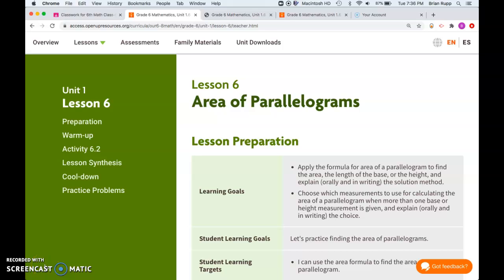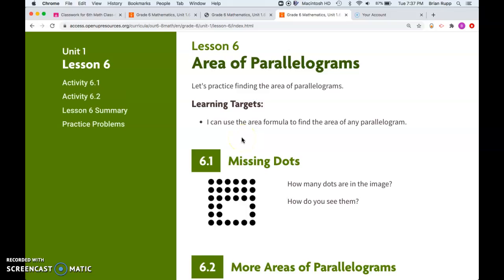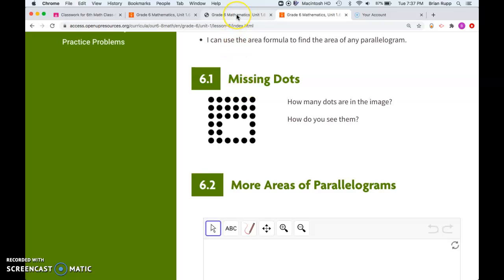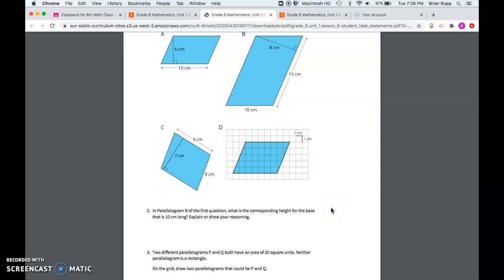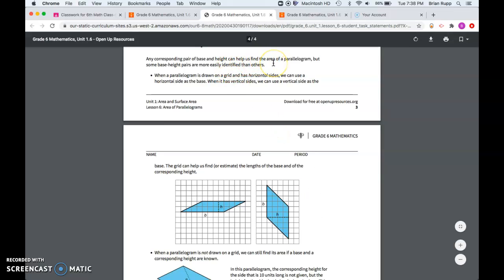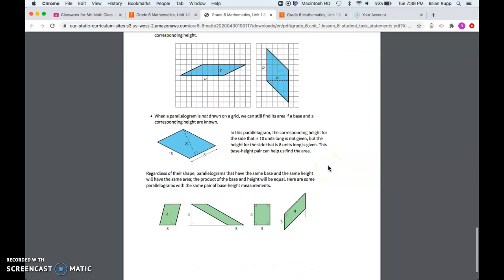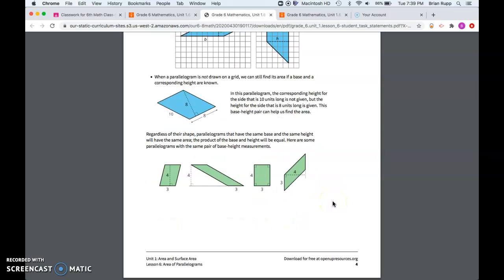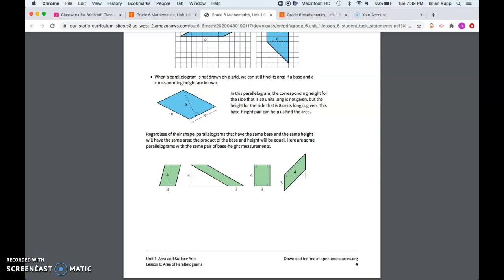Unit 1 Lesson 6 Overview/Summary